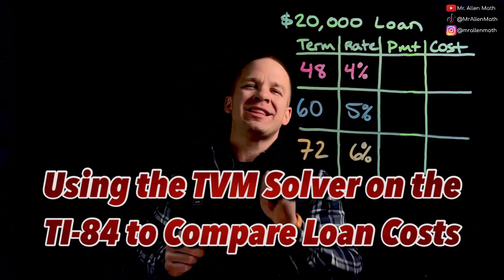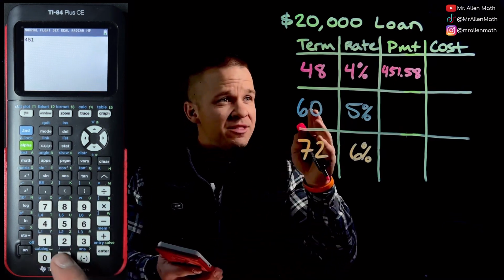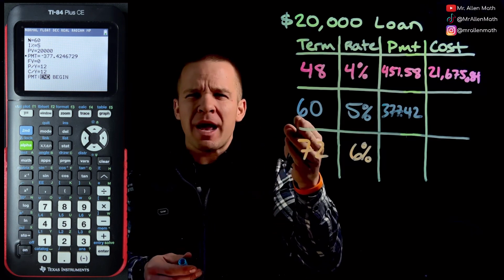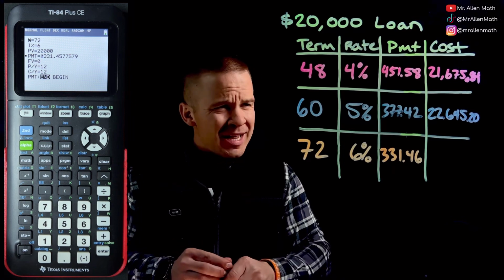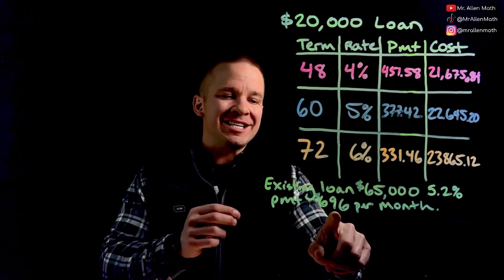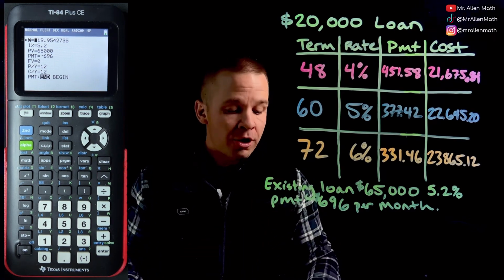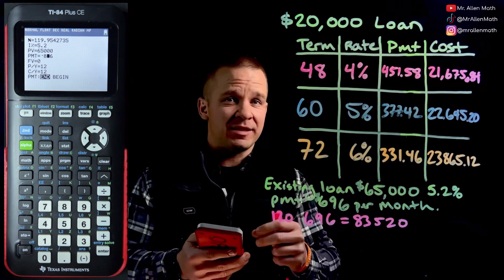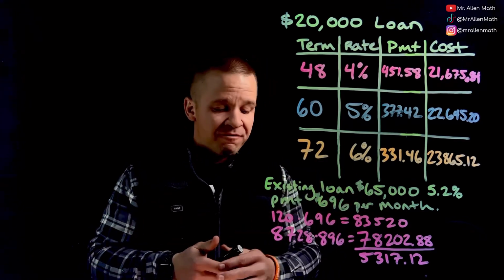How to use the TVM (Time Value Money) Solver App in your TI-84 to Compare Car Loan Costs